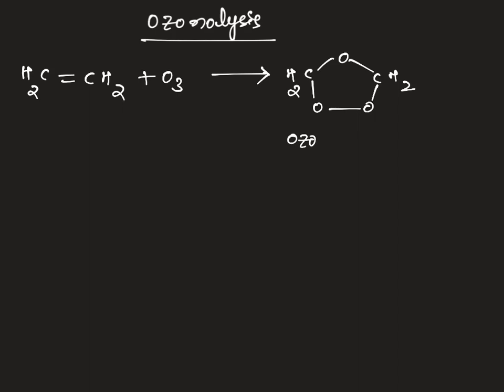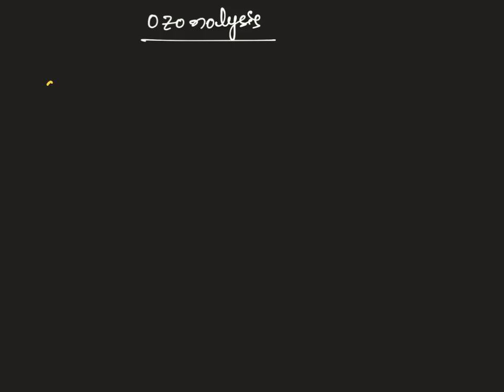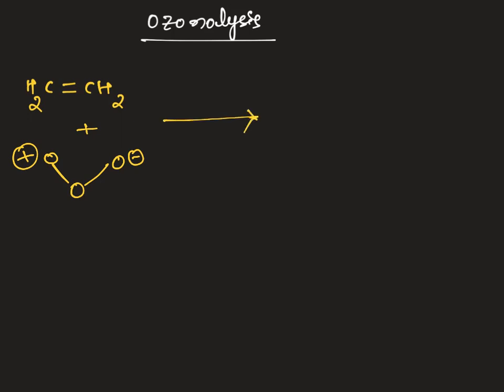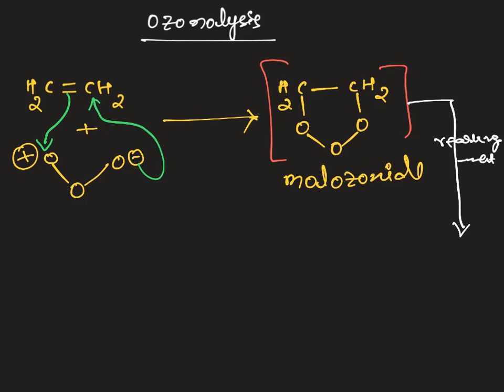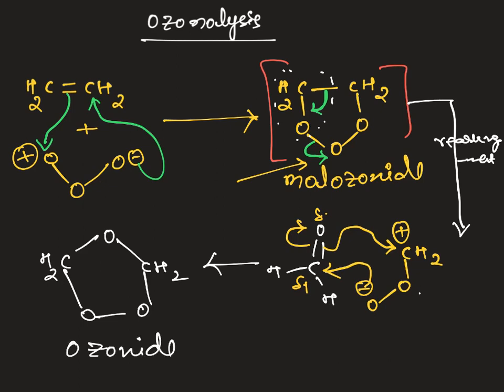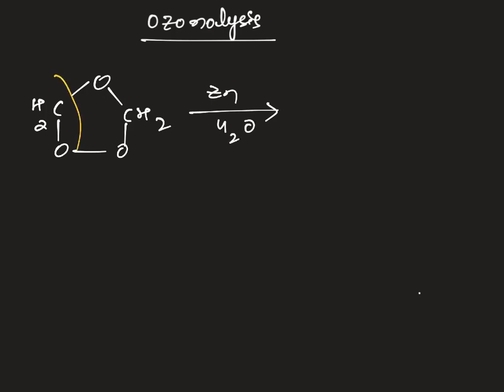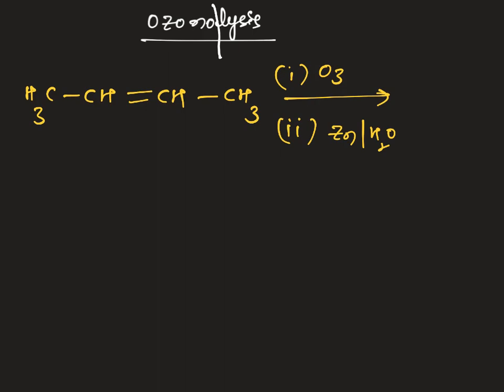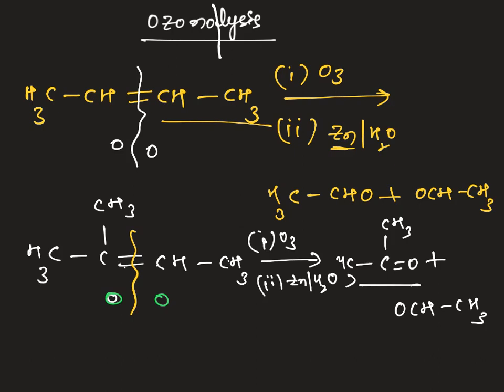Lecture 18 | BSc (SEM-I) | Chemistry | Fundamentals of Organic Chemistry and Alkenes